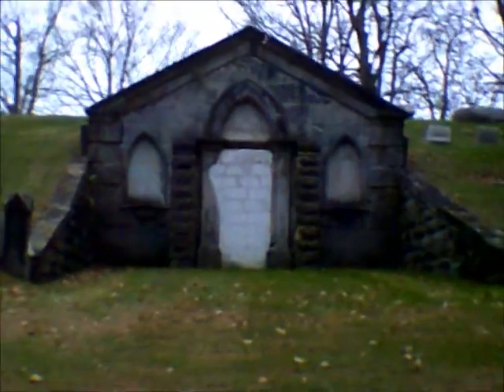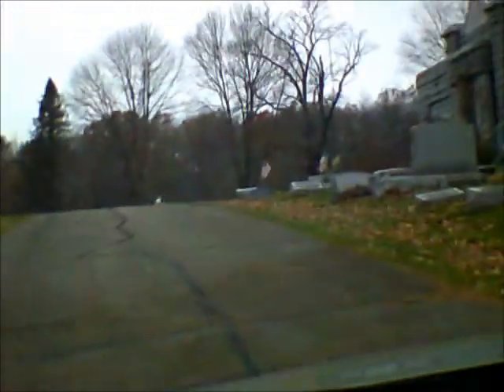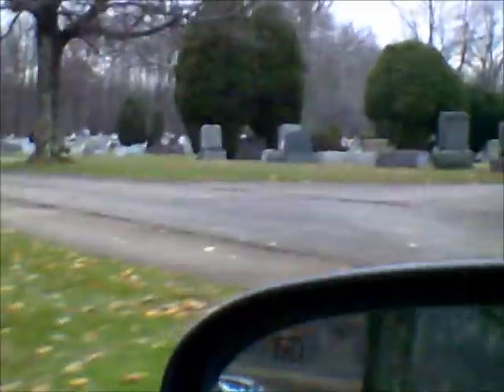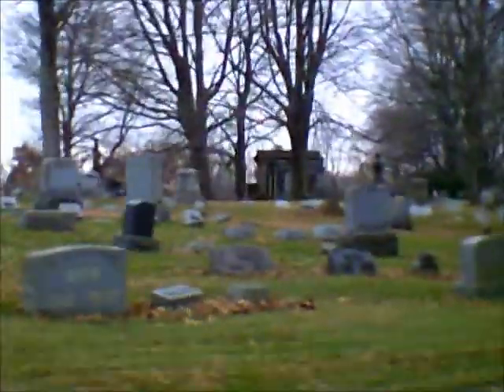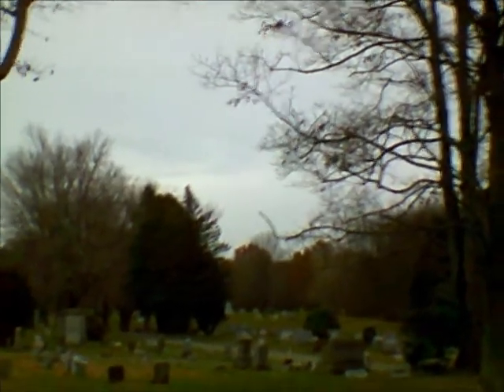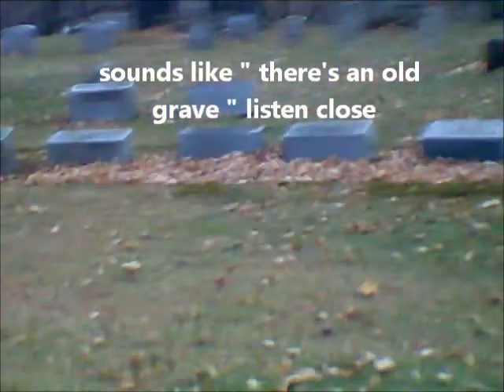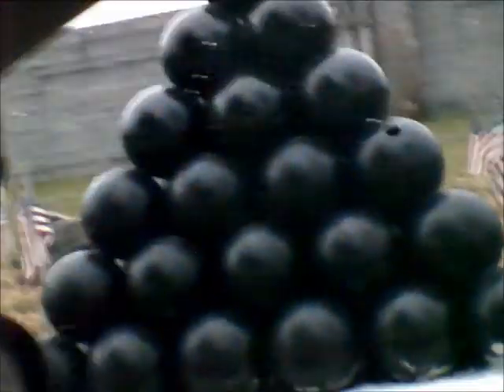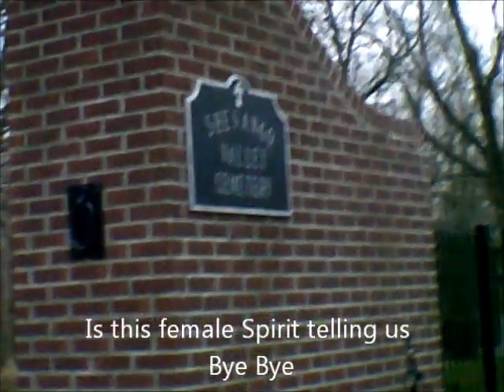Hometown Cemetery Drive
Just a short drive and Spirit Box , located within our hometown here in Pa. A few response's with the Spirit Box .